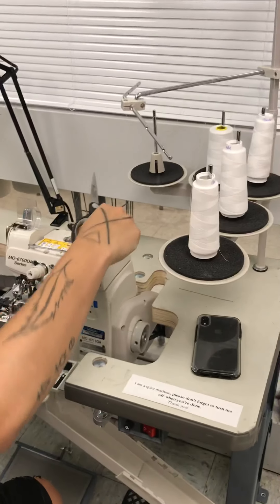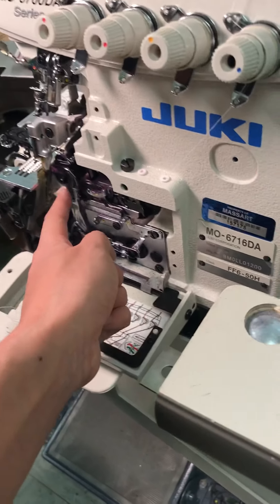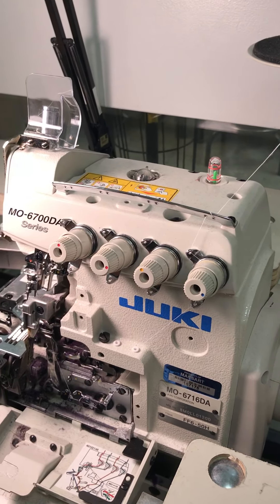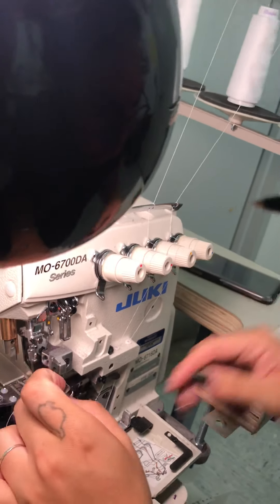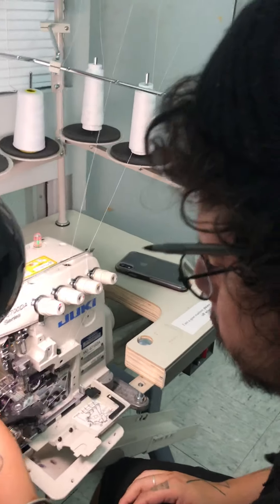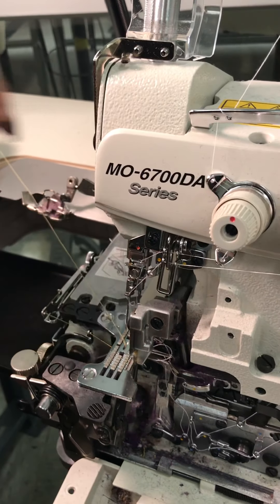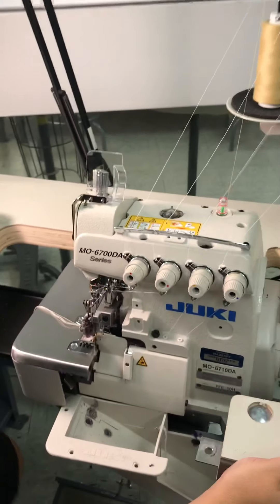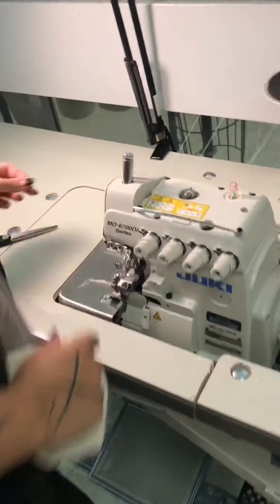Juki MO-6700DA 5 cone threading